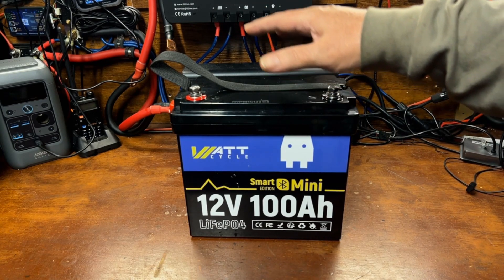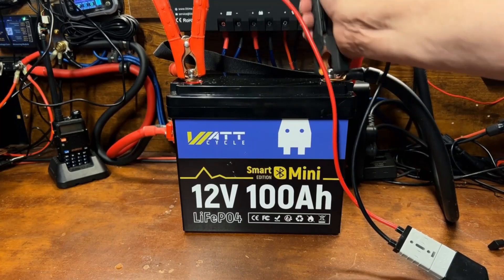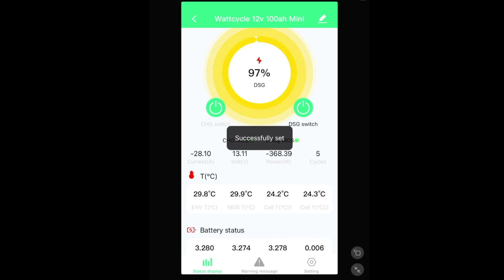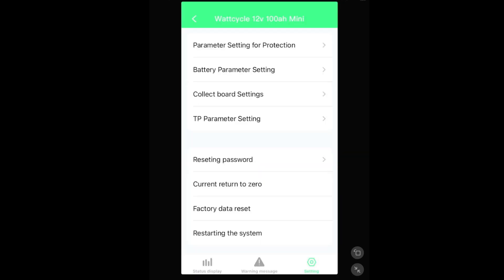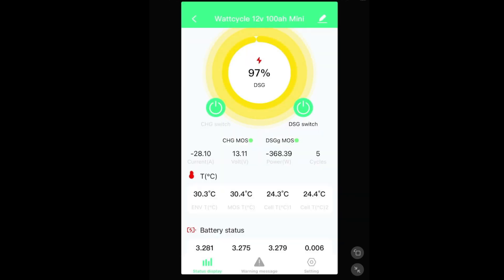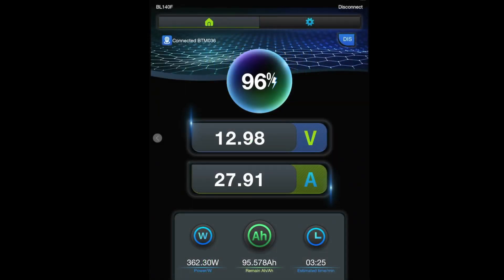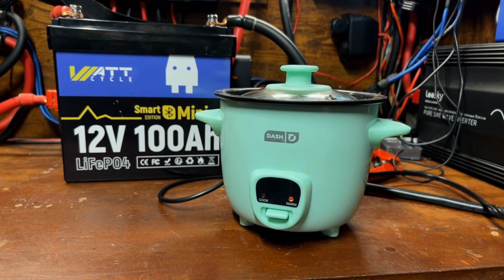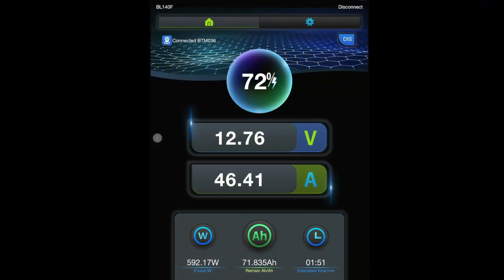GREAT Budget Battery! - Wattcycle 12v 100ah LifePO4 Mini Bluetooth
Testing out the Wattcycle 12v 100ah mini Lifepo4 solar battery. This is one of the cheapest and best budget lifepo4 batteries on the market with bluetooth and cold temperature charge protection!

Parts/Accessories:
25w 30ohm Resistor I used in the video